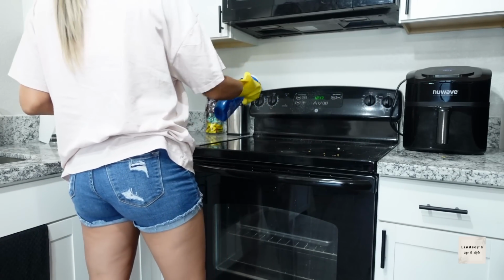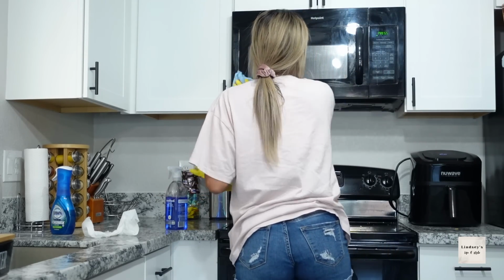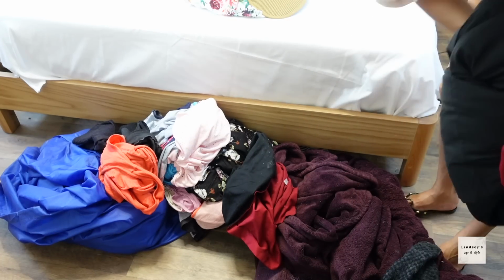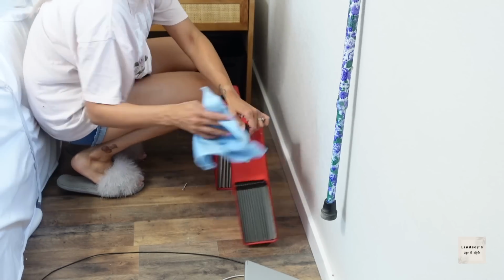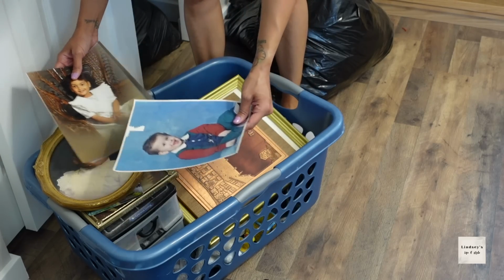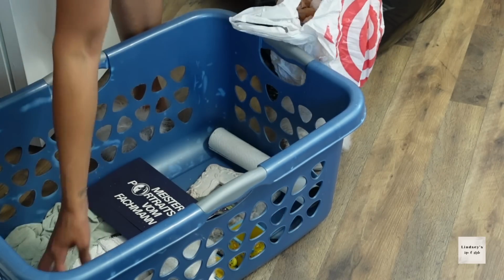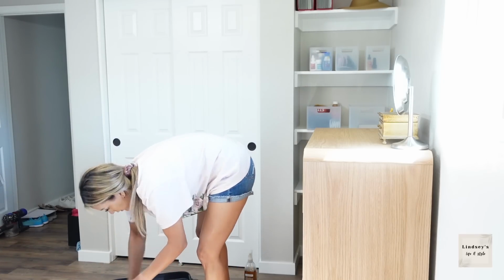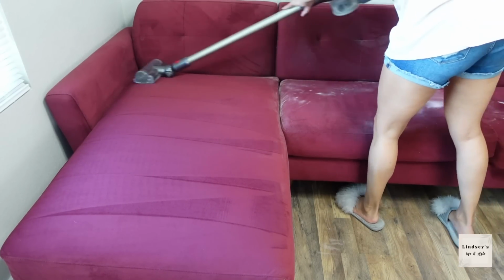ORGANIZE AND CLEANING MOTIVATION | TINY HOME DECLUTTER | CLEAN WITH ME 2023